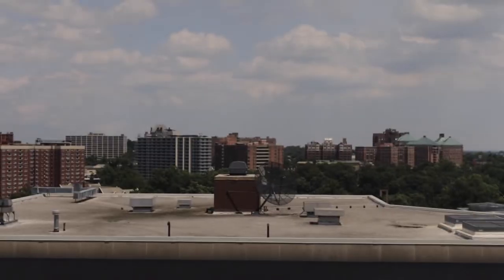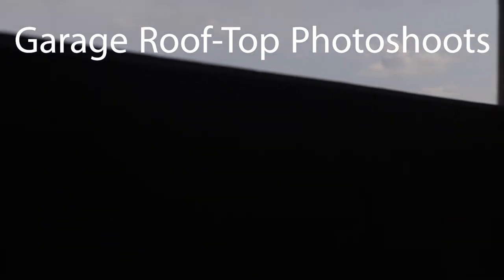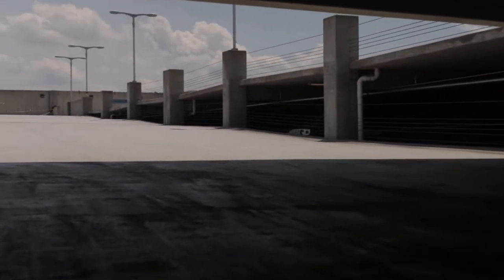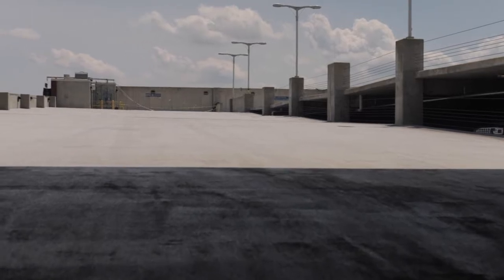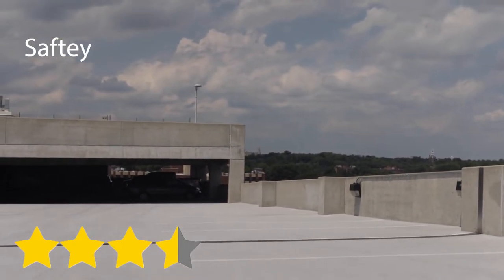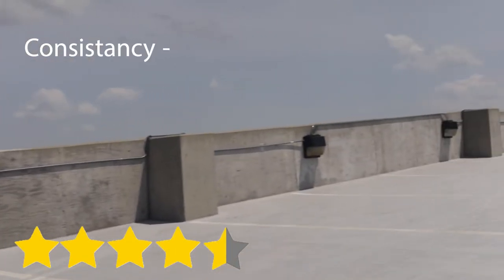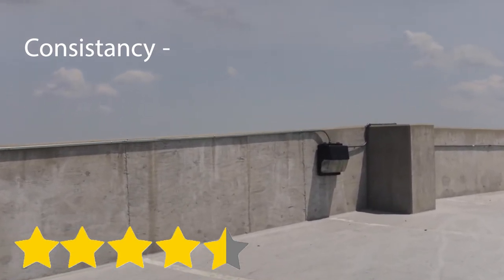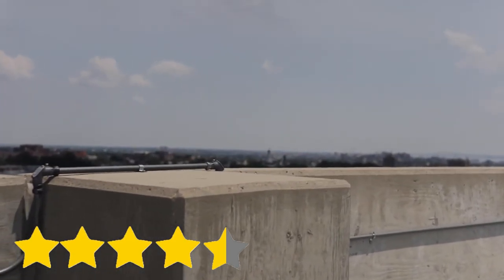Baltimore Photoshoot Locations: Parking Garages!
Hey guys! today we are looking at parking garages as a location for a photoshoot! they are great spaces and have a unique look to them!